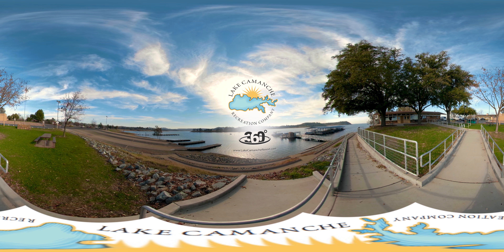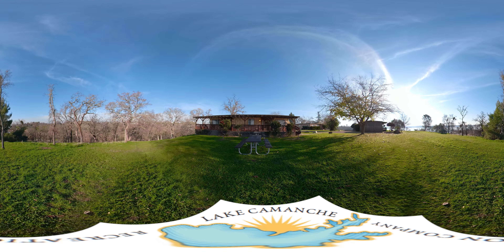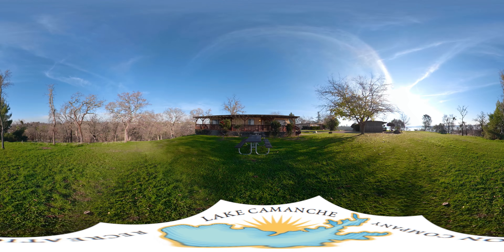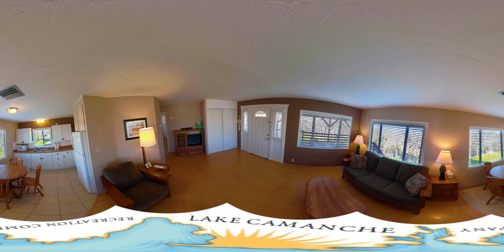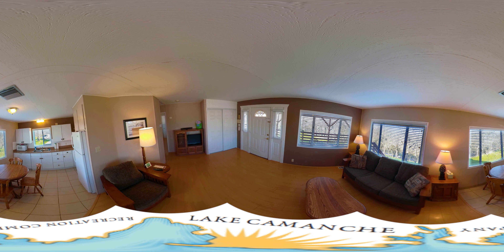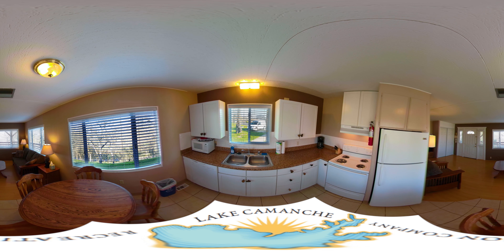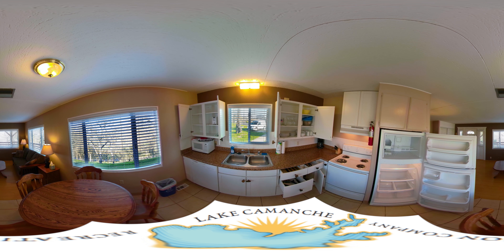360 Tour of a King Room Lodging at Lake Camanche Recreation Area in Ione CA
For those who enjoy the great outdoors but don’t necessarily want to “rough it” we offer three lodging options;  1) one bedroom cottages 2) three large vacation home rentals or 3) the more permanent option of living by the lake. Three unique parks are available.

Our rentals are tidy, yet simple fully furnished rooms including kitchens and cooking utensils.  We have units that can accommodate anywhere from two up to twelve.

We welcome clubs, businesses, and other groups to take advantage of Lake Camanche as a destination for meetings, getaways, or retreats. We can accommodate up to 88 people at North Shore and 30 at South Shore for indoor lodging.

Both shores also feature two bedroom ADA units. 3.